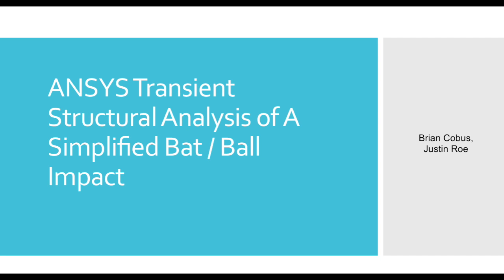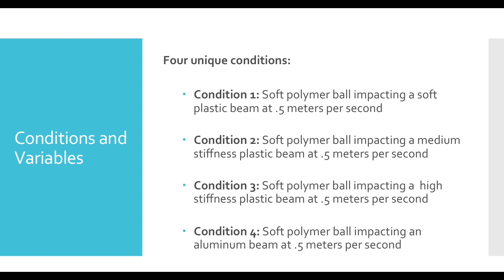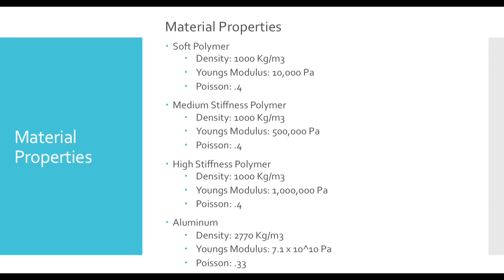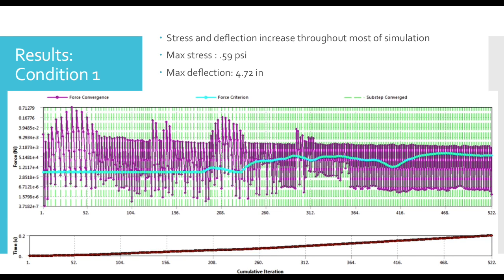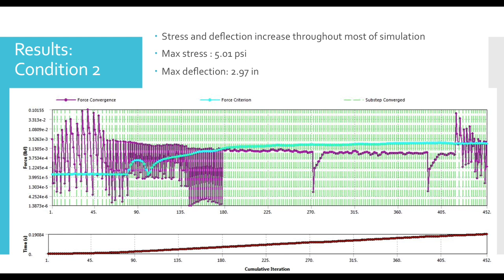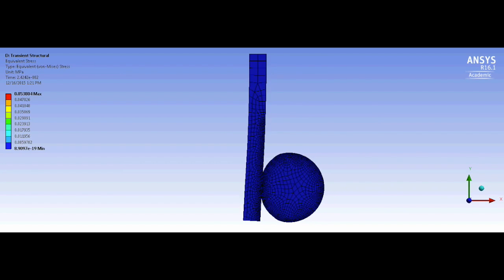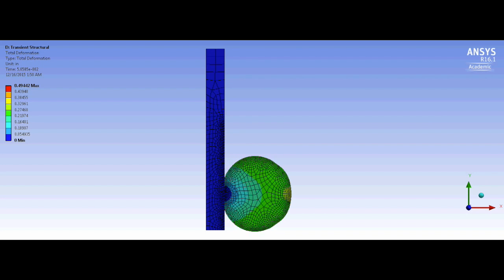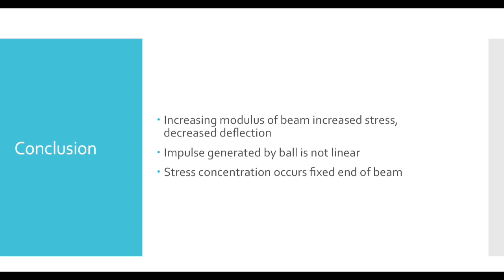ME 475 Final Project - Brian Cobus and Justin Roe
This video is about ME 475 Final Project - Brian Cobus and Justin Roe